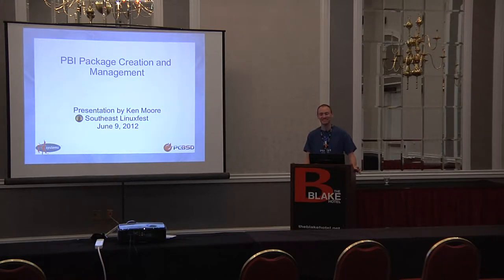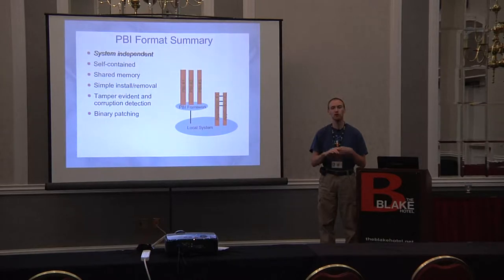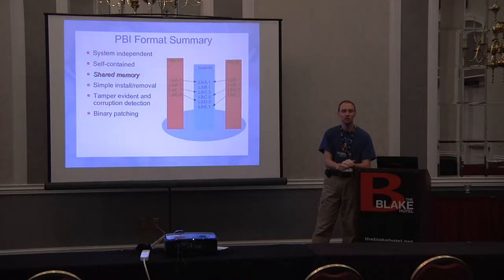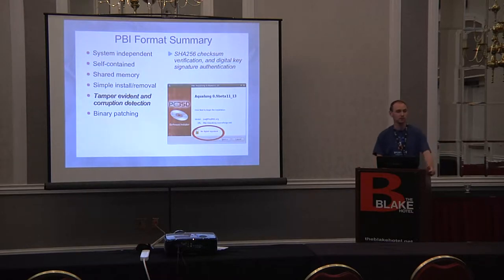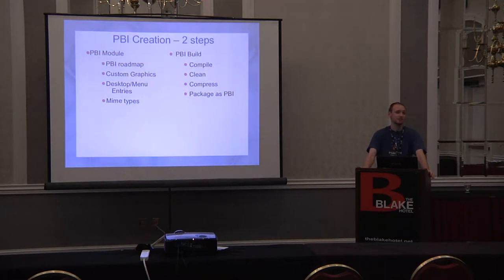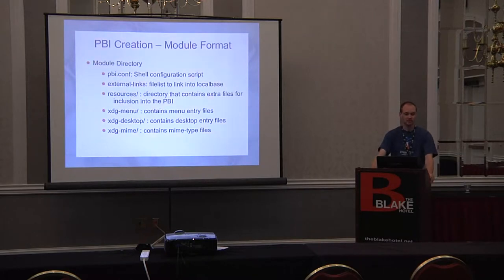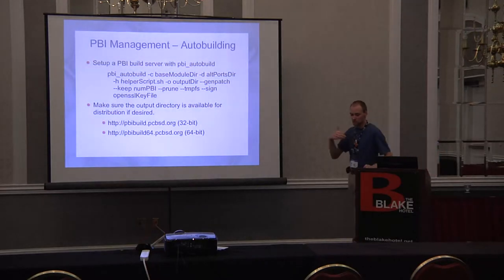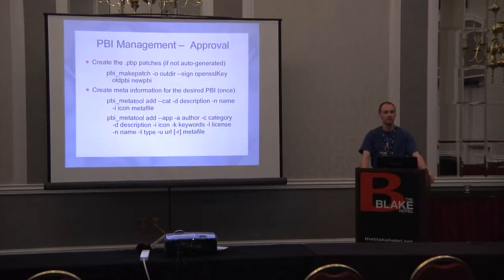2012 SouthEast LinuxFest - Ken Moore - PBI Package Creation and Management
2012 SouthEast LinuxFest
Ken Moore
PBI Package Creation and Management